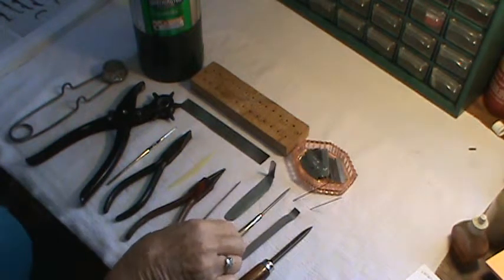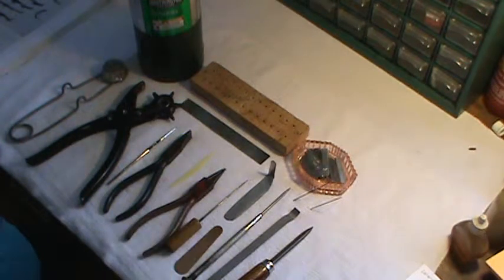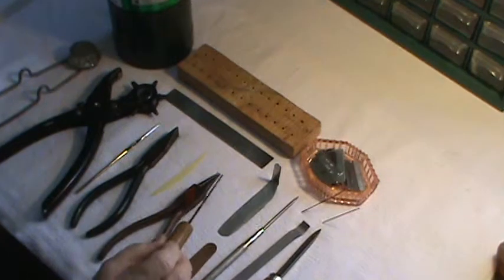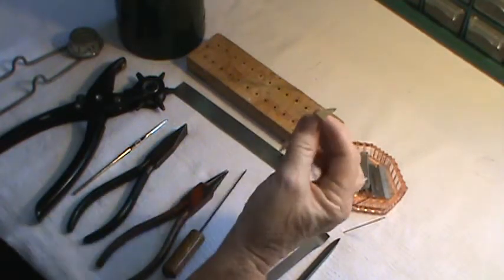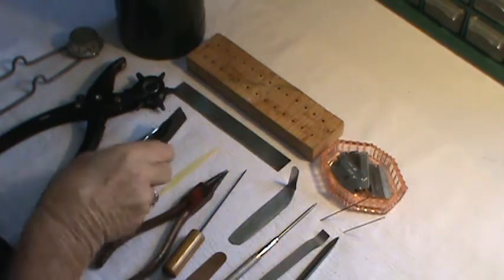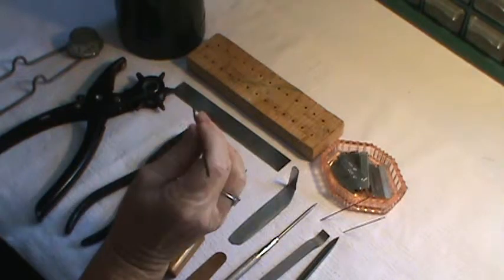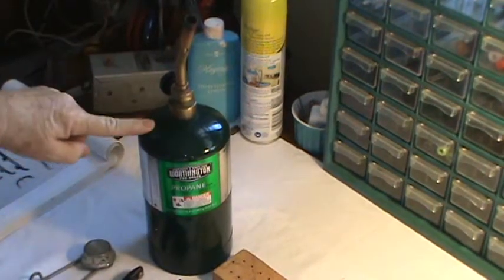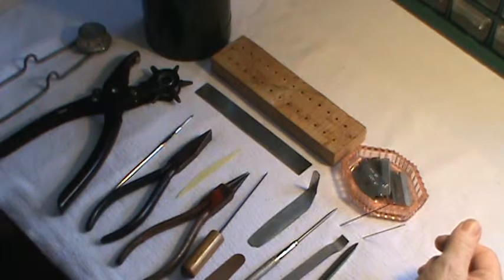New! Clarinet Instructional DVD at bandrepair.com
This is my latest instructional series of dvds.
It is  a 4 hour  2 dvd set of a complete rebuild on a clarinet